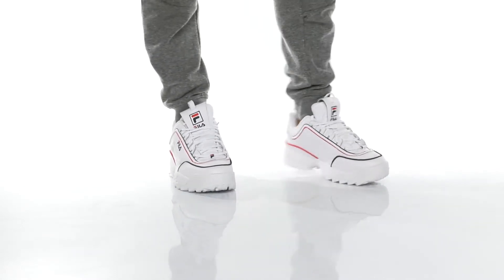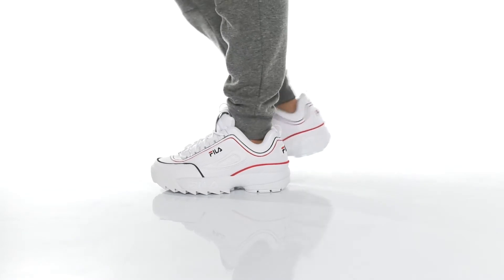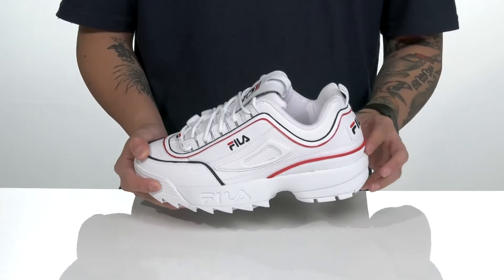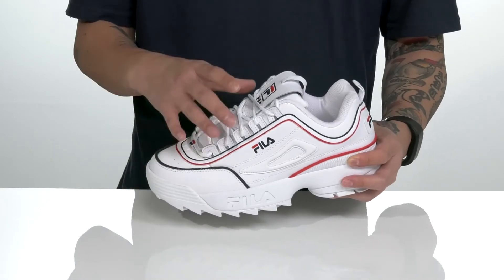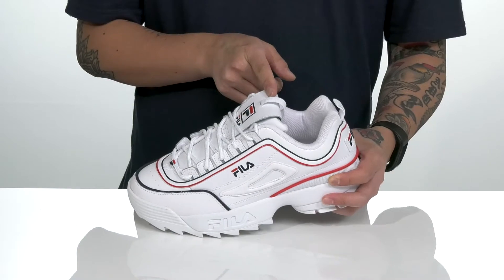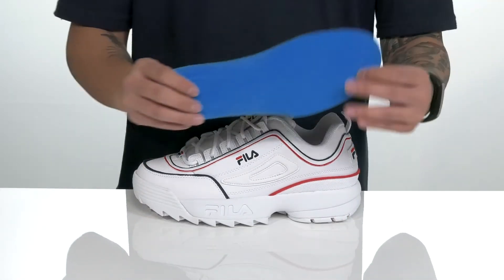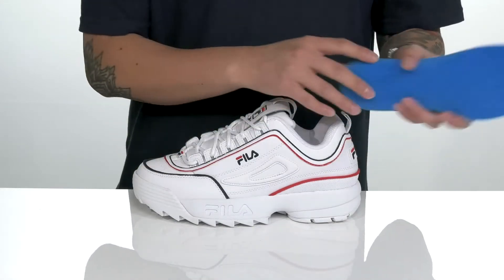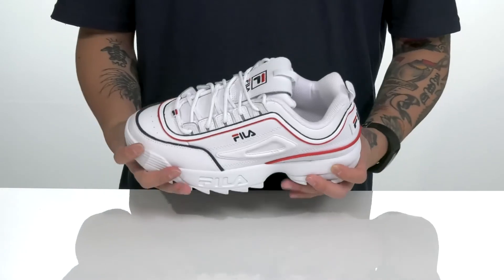Fila Disruptor II Contras SKU: 9573631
With its signature chunky design, the Fila&reg; Disruptor II Contras lace-up sneakers are perfect for a day of errands or a night on the town.
Lace-up closure with five pairs of eyelets.
Padded tongue and collar, with tongue and heel pull tabs for easy-on.
Synthetic upper with handstitched detailing, and contrast colored trims.
Soft textile lining and removable padded insole provide comfort for continued wear.
Lightweight EVA midsole provides shock absorption and rebound.
EVA traction outsole provides grip and stability.
Embroidered Fila&reg; logos on tongue, quarter panels, and heel counter.
Imported.